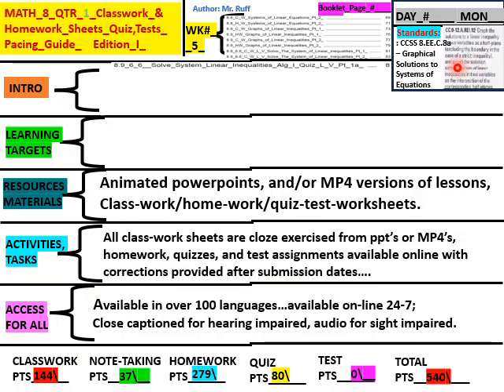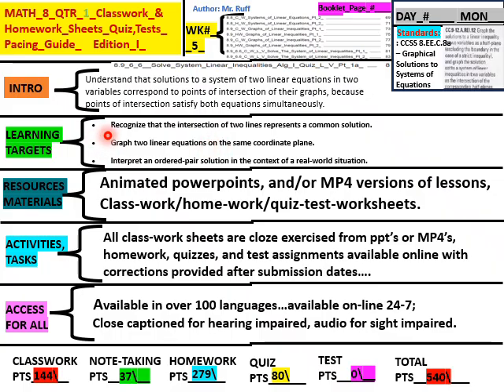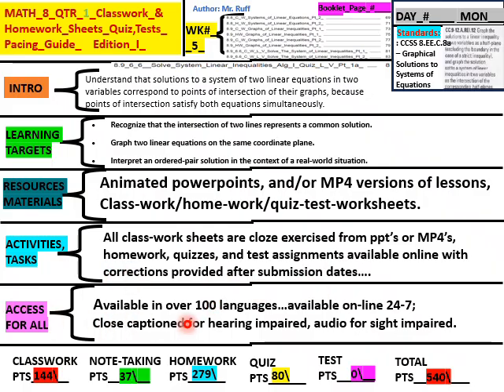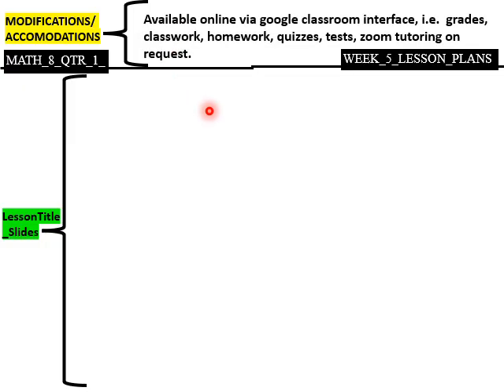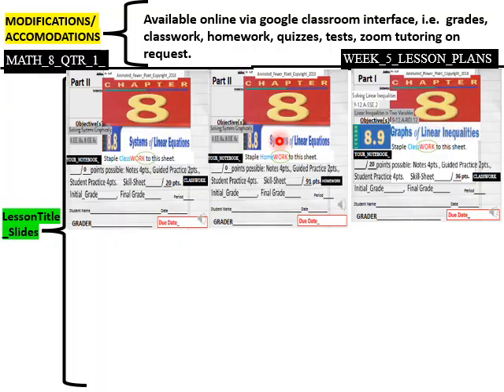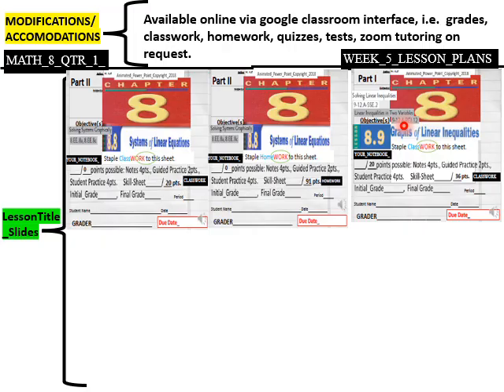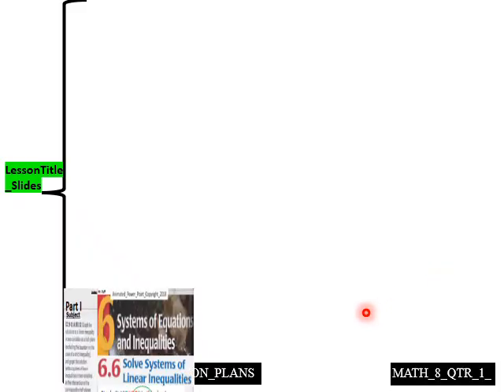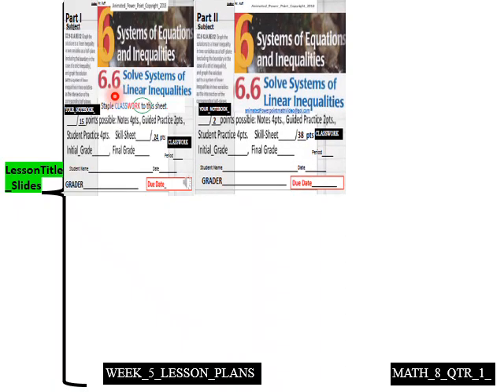Math 8 QTR 1 WK 5 Lesson Plans